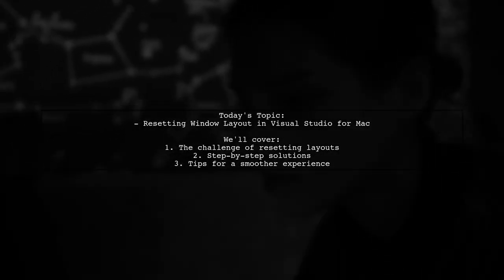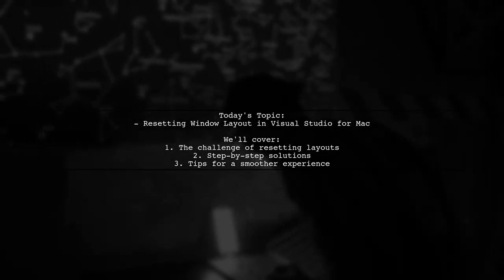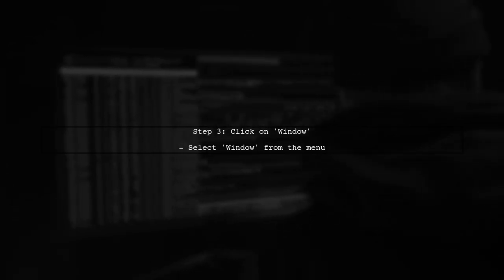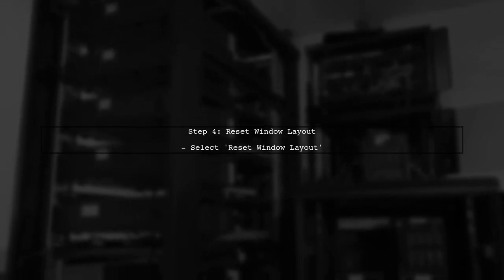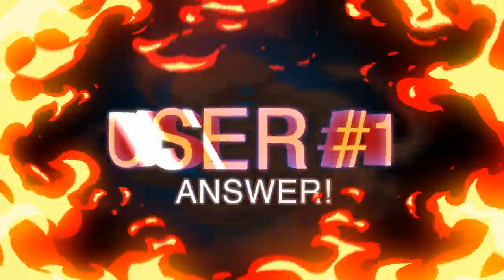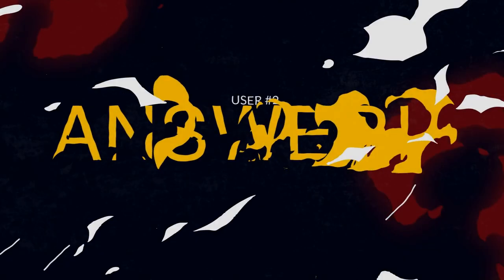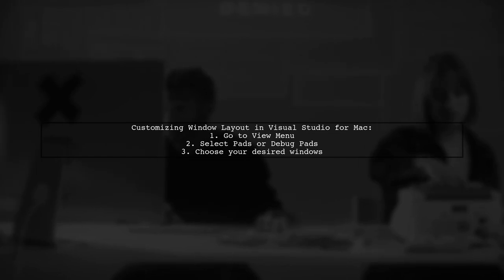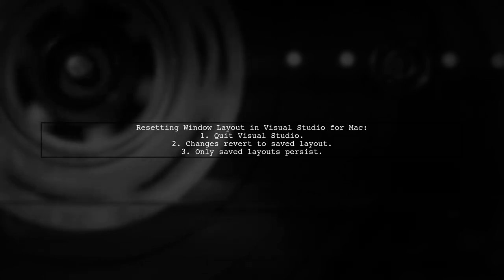How to Reset Window Layout in Visual Studio for Mac: Step-by-Step Guide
In this video, we’ll guide you through the process of resetting the window layout in Visual Studio for Mac. Whether you're dealing with a cluttered workspace or just want to restore the default settings, this step-by-step tutorial will help you regain control of your development environment. Join us as we explore the simple steps to achieve a clean and organized layout, enhancing your productivity and focus while coding.

Today's Topic: How to Reset Window Layout in Visual Studio for Mac: Step-by-Step Guide

Related to: resetwindowlayout, visualstudioformac, step-by-stepguide,